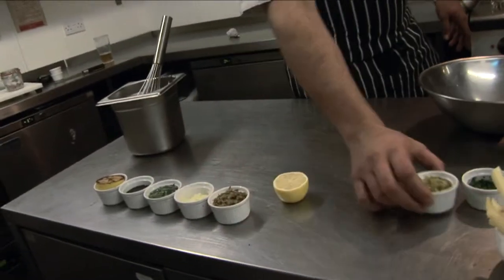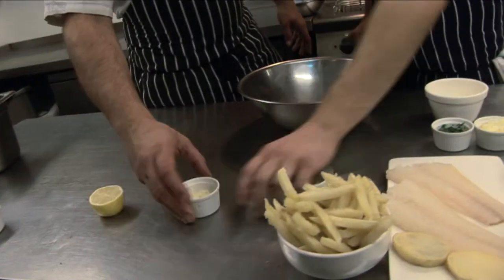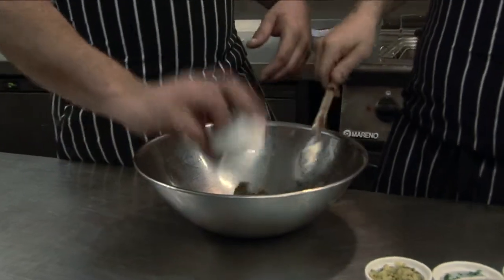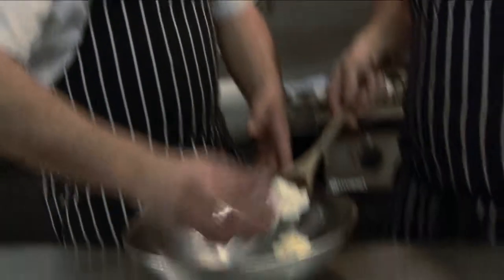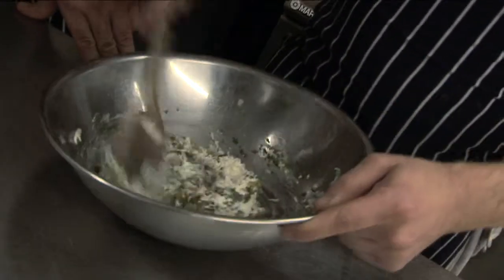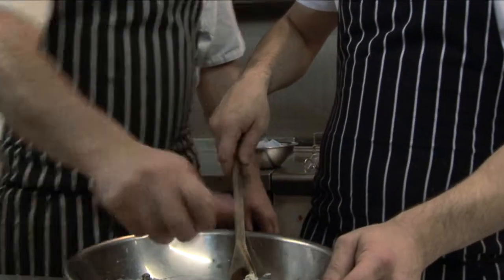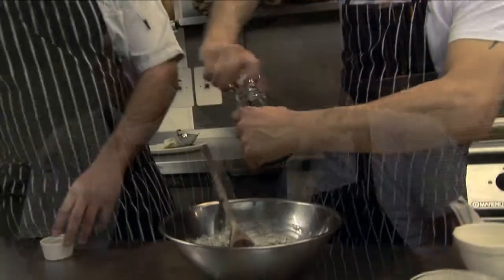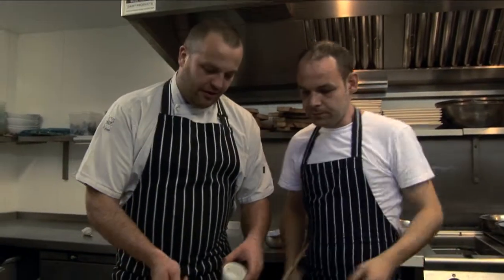Real Yorkshire Fish & Chips by Relish - Part 2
- Learn how to cook Fish and Chips the Relish way. Part 1 making the beer batter with Thornbridge Real ale